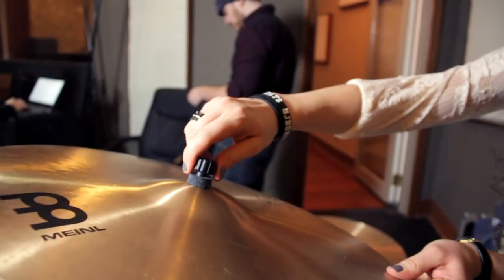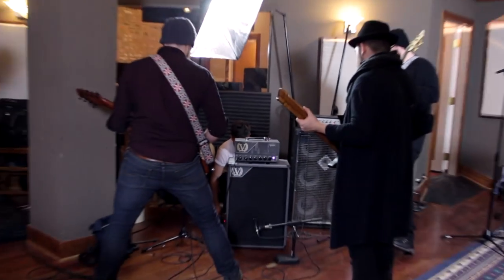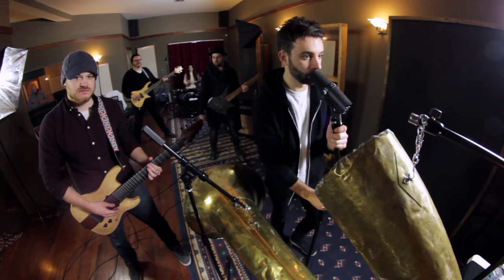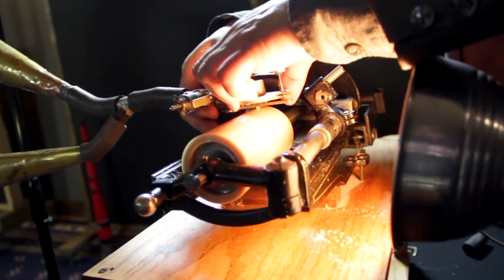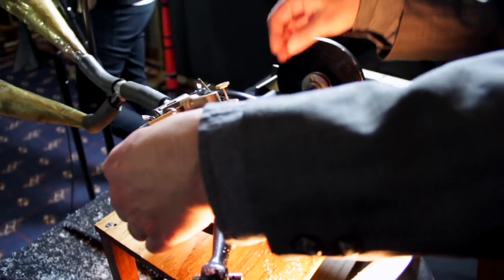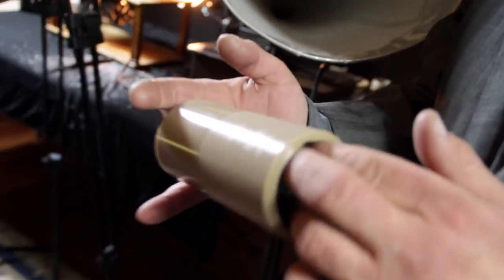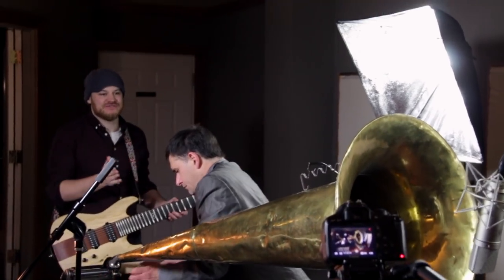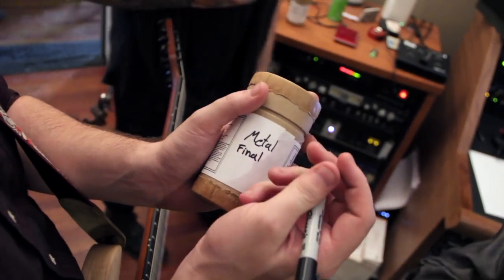Recording Metal on 100-Year-Old Equipment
Using an Edison Wax Cylinder Phonograph to record a live metal band.

Bass - Nick "Nicco" Jackolin

1800s Engineer: Shawn Borri

The guitar is my signature model with Chapman Guitars :)

Also, my beginner course, GuitarQuest, is still available on it's own too

This video was made possible because of Patreon support from Rob Harper, Hypergnome, Fabio, Ben Swan, Isaac Briefer, ricin, rd1994, Sheldon Bird, Yaroslav Yermilov, Jack Cahillane, Denis Lachapelle, Kevin Harris, Jonathan Olejniczak, Fuad Ghazali, and many other awesome people on my Patreon

Also...